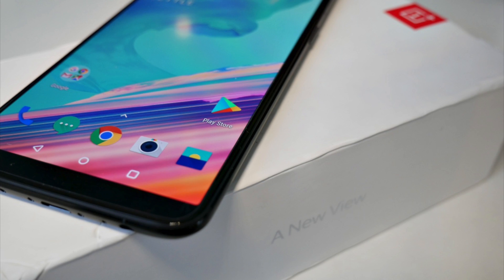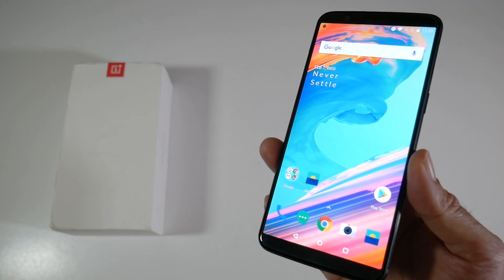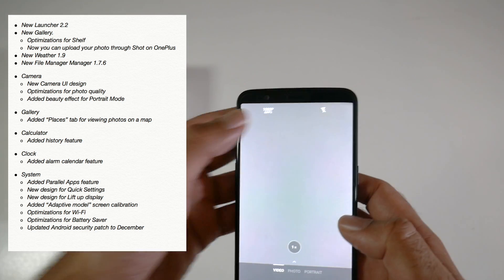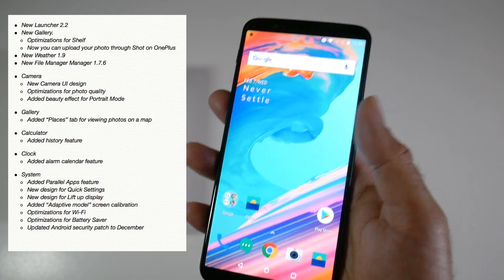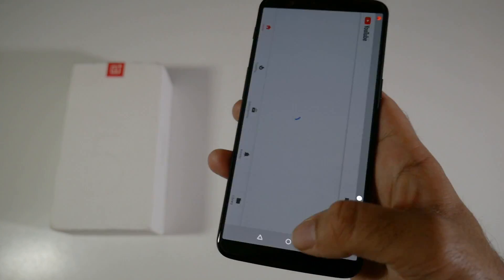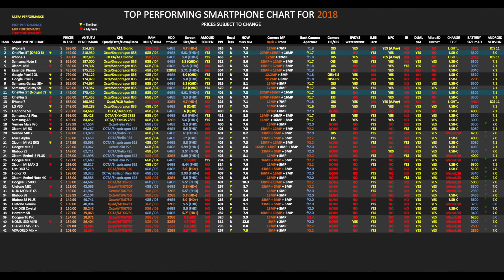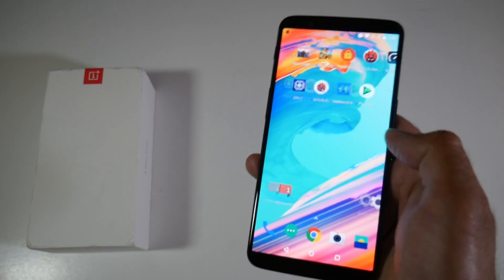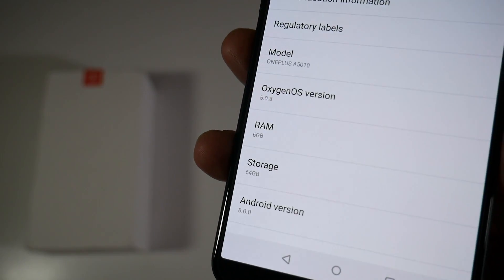ONEPLUS 5T Android 8.0 OREO UPDATE - FEATURES / BENCHMARKS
Today we will find out how good the OnePlus 5T is and how it compares to other flagships. Is it still worth the upgrade and is it still an awesome flagship smartphone in 2018.

Specs:
6.01” inch  AMOLED Screen, 401 ppi
Resolution of 2160 x1080 Gorilla Glass 5
CPU: Snapdragon 835  @ 2.4Ghz
GPU: Adreno 540
6GB RAM
64GB Internal Storage
NO MICROSD CARD SLOT
16MP+20MP f/1.7
16MP Front camera
Dual Band Wifi AC
Factory unlocked
Fingerprint sensor (rear)
Bluetooth v5 and NFC
Android v8.0 Oreo
3300 mAh
Dash Charging